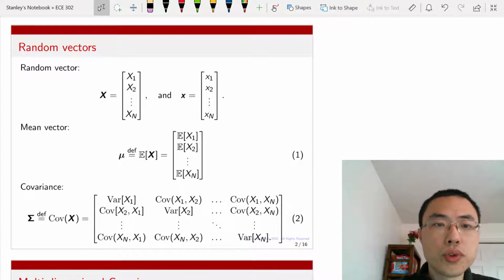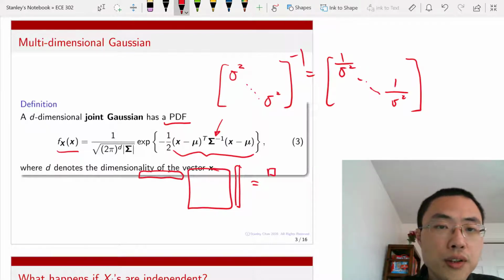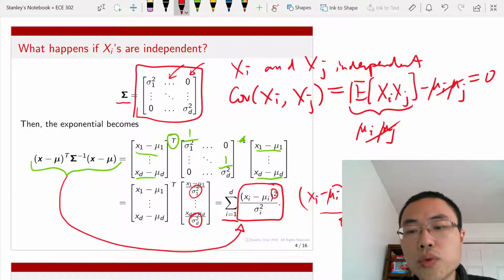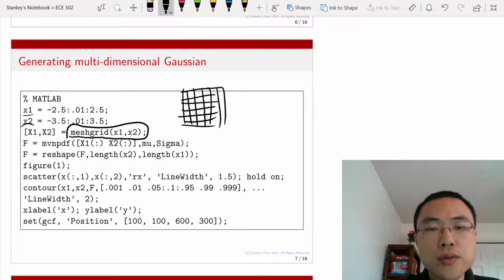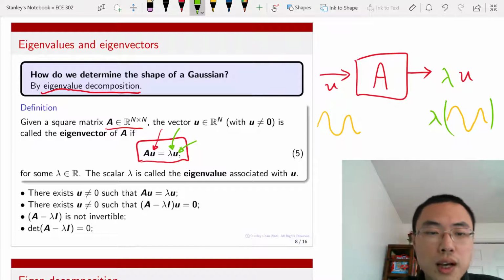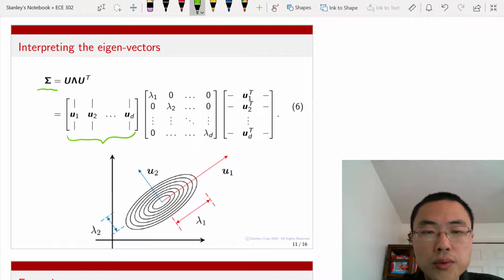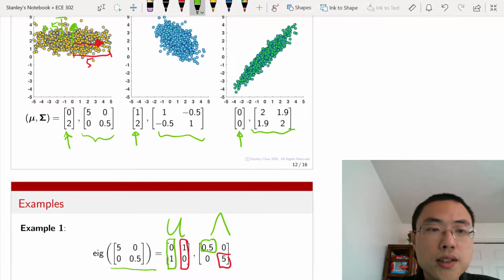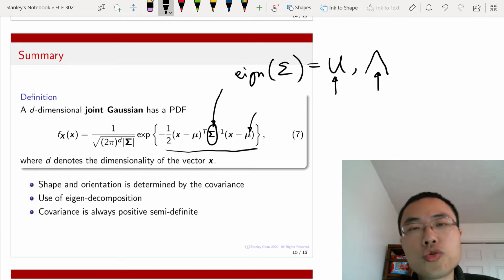ECE 302 Lecture 5.9 Multi-dimensional Gaussian